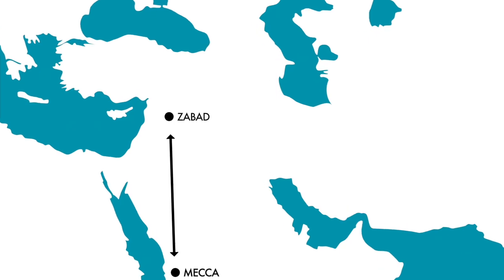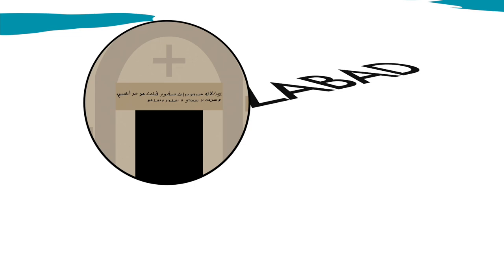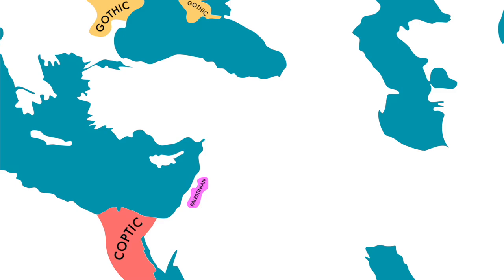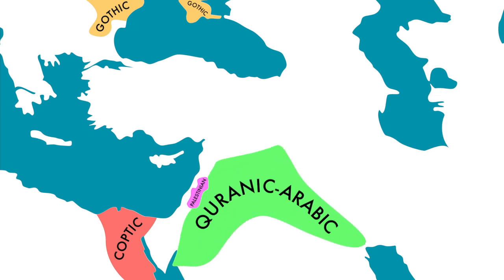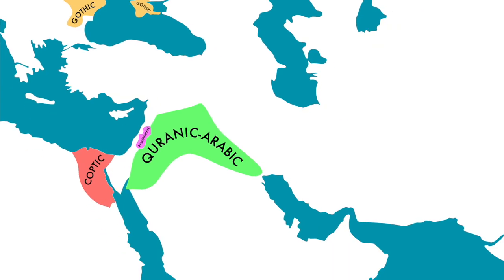The First Arabic Inscription - 3 Minute Quran Study: Episode 5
This time, we are going into a slightly more speculative territory. The earliest known Arabic inscription was found on a church in Northern Syria. What are the implications? And can the nature of the Arabic script help us answer the question?

The "3 Minute Quran Study" series is intended to slice the complex historical critical analysis of the Quran into bite-sized chunks that are easy to understand. In my upcoming book, I will explore all these topics in more detail.

If you like my content and would like me to be able to continue producing more, you can support me in the following ways: